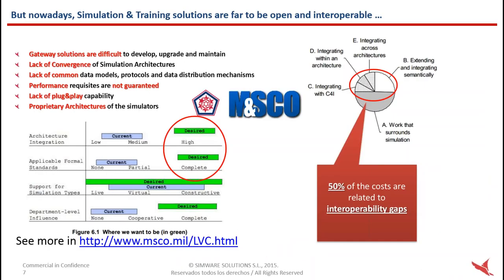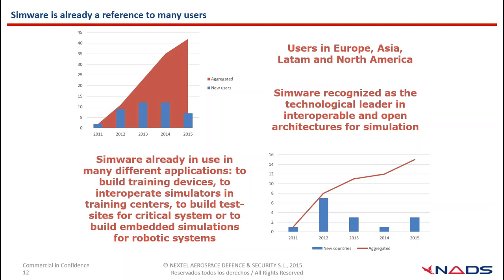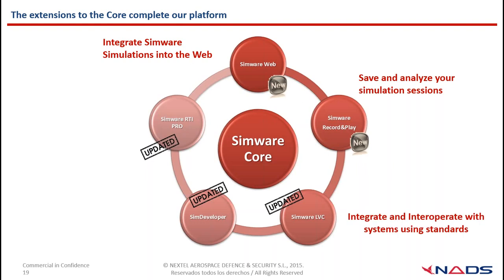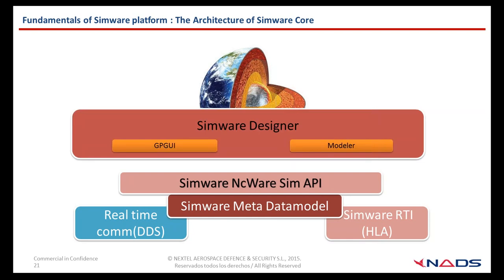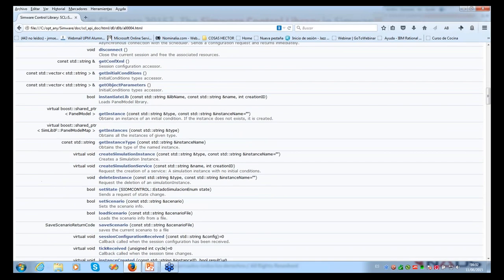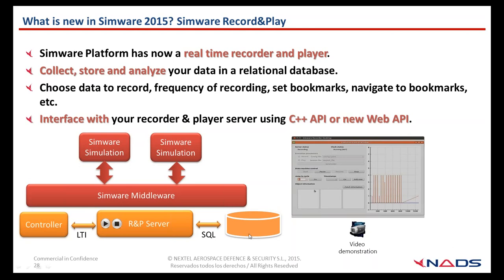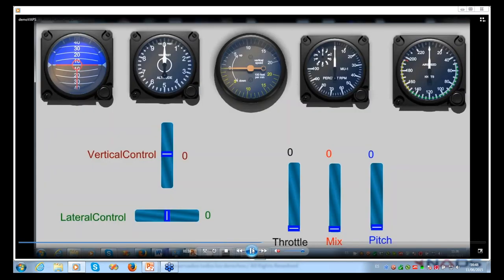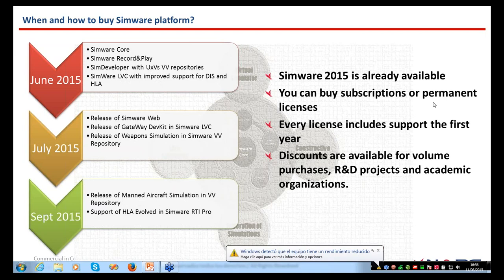2015 06 11 16 01 SIMWARE 2015 A NEW AGE is coming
Presentation of our new release : Simware 2015